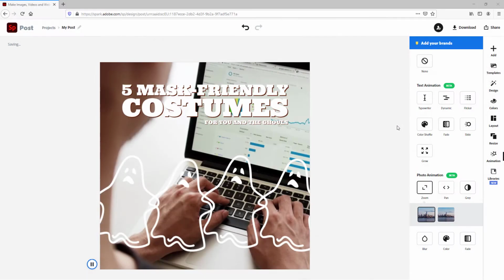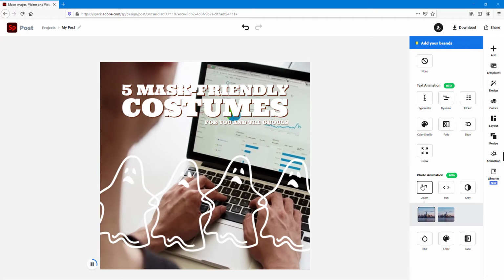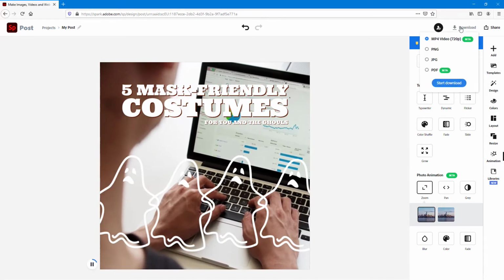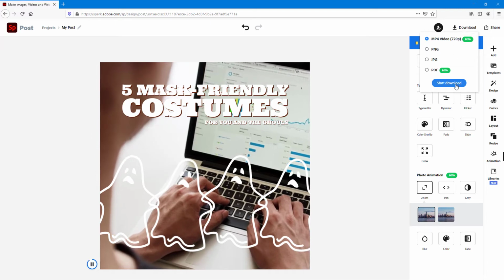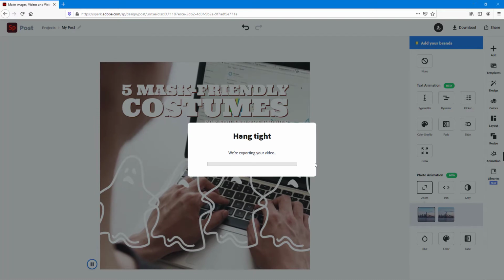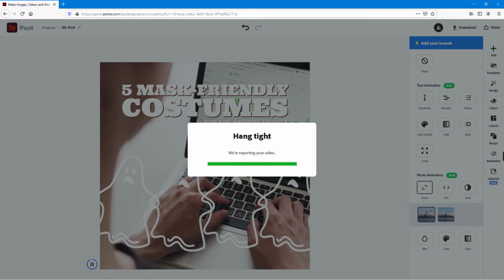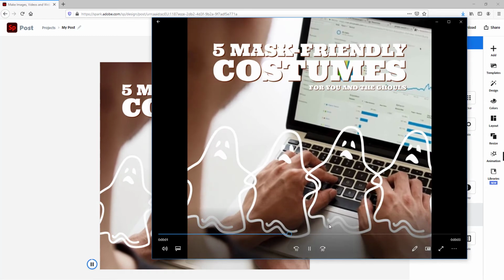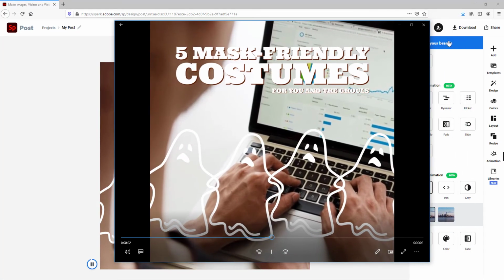Adobe Spark Tutorial - Lesson 29 - Exporting Animation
In this tutorial, we will be discussing about Exporting Animation Adobe Spark.